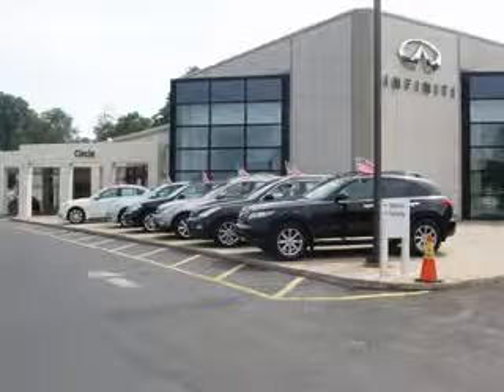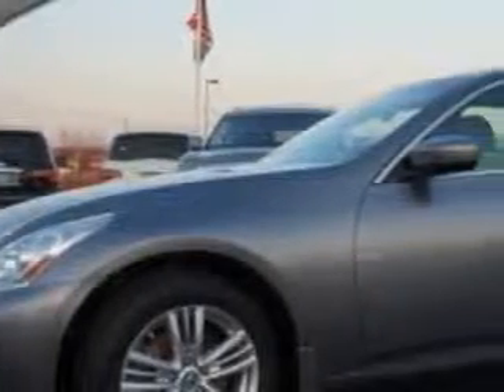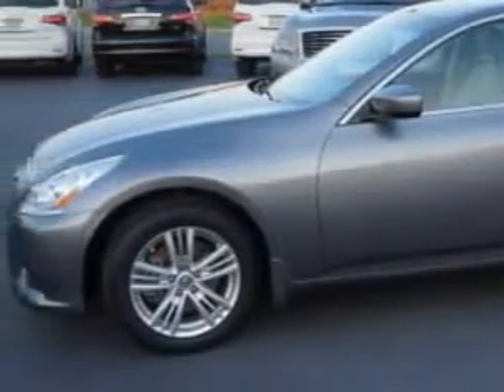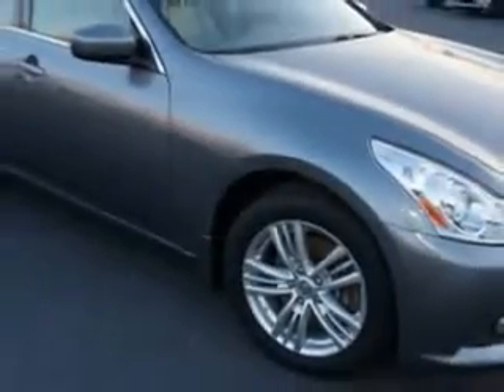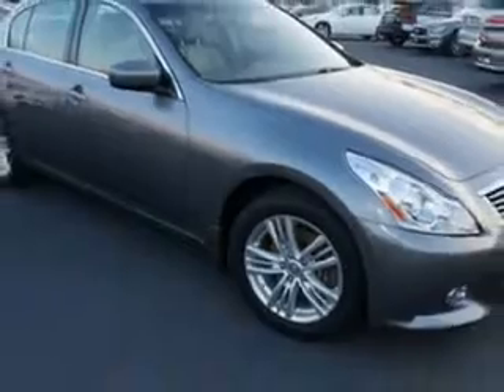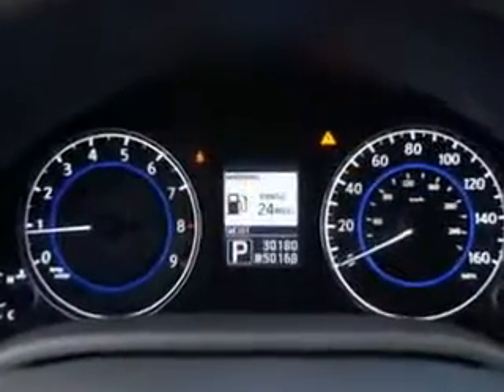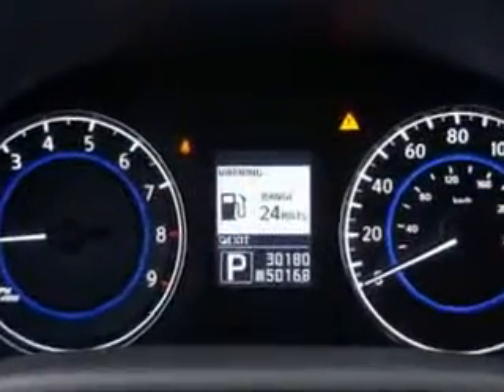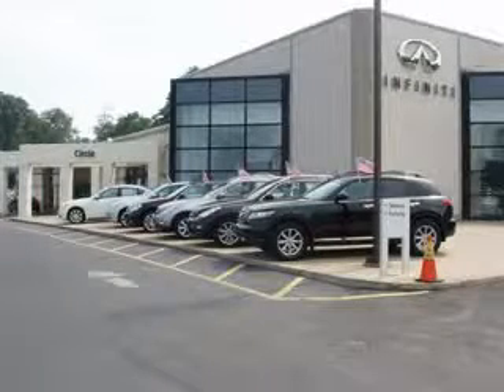2011 Infiniti G37 Sedan Circle Infiniti West Long Branch, NJ 07764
Infiniti G Sedan Imagine driving this Graphite Shadow Infiniti G37 Sedan 4 Dr Sedan AWD, equipped with a 6 Cylinder engine and an automatic transmission.
MILES: 30,180
VIN:JN1CV6AR5BM410239

Circle Infiniti
301 Highway 36
West Long Branch, New Jersey 07764